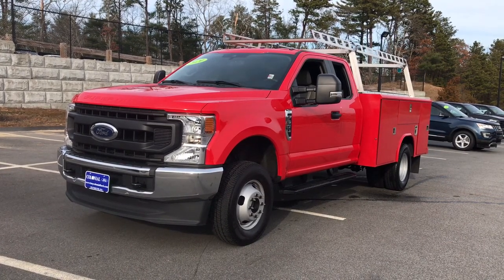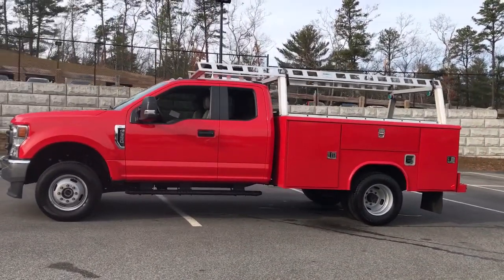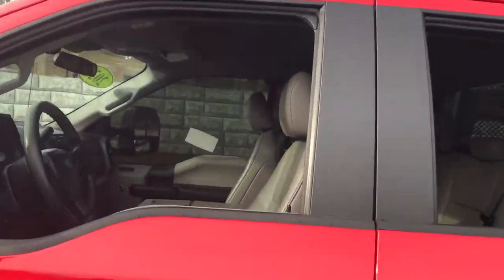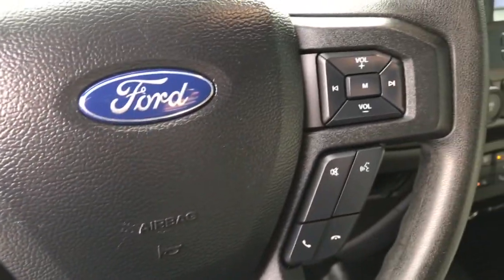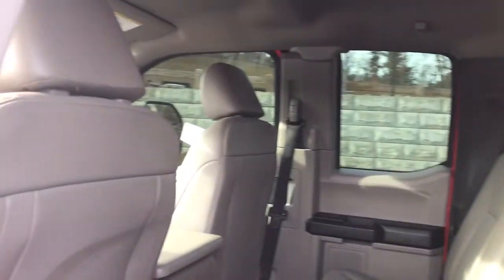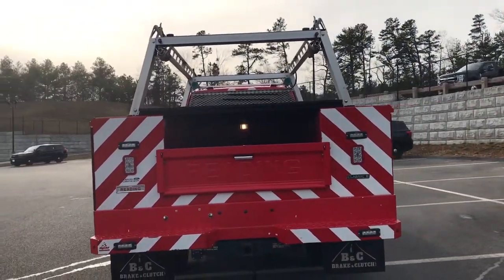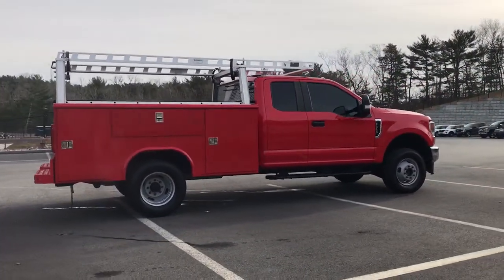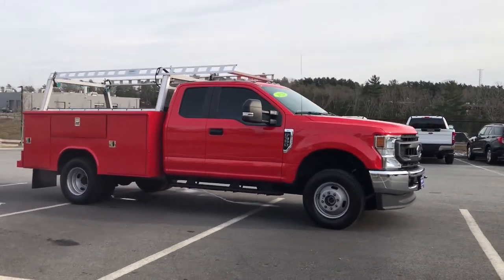2020 Ford Super_Duty_F-350_DRW Plymouth, Cape Cod, Raynham, Hanover, Braintree, MA P7491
Race Red Used 2020 Ford Super_Duty_F-350_DRW available in Plymouth, Massachusetts at Colonial Ford of Plymouth. Servicing the Plymouth, Cape Cod, Raynham, Hanover, Braintree, MA area.
2020 Ford Super_Duty_F-350_DRW XL 4WD SuperCab 168 WB 60 CA - Stock#: P7491 - VIN#: 1FD8X3HN9LEC64241

: Highlights of this 2020 Ford Super Duty F-350 DRW Chassis Cab include: Serviced here Non-Smoker vehicle WAS $69985. CARFAX 1-Owner Excellent Condition ONLY 25820 Miles! iPod/MP3 Input 4x4 Onboard Communications System Smart Device Integration Remote Engine Start LIMITED SLIP W/4.30 AXLE RATIO TRANSMISSION: TORQSHIFT 10-SPEED AUTO. PLATFORM RUNNING BOARDS XL VALUE PACKAGE SERVICE WORK COMPLETED: Service Work completed on this Ford Super Duty F-350 DRW Chassis Cab includes: Complete Multi-Point Inspection Complete Multi-Point Inspection Oil & Filter Change by a Factory Trained Technician Oil & Filter Change by a Factory Trained Technician Battery Voltage Test Battery Voltage Test Tires Inspected Tires Inspected Brake Inspection Brake Inspection Emissions System Check Emissions System Check Professional Detailed Inside and Out Professional Detailed Inside and Out Function Test all Lights Function Test all Lights Check the Complete Exhaust System Check the Complete Exhaust System Cooling System Inspection Cooling System Inspection Transmission Fluid Inspection Transmission Fluid Inspection Differential Fluid Inspection Differential Fluid Inspection Function Test all Options & Accessories Function Test all Options & Accessories. WHY BUY FROM US: We have a strong and committed sales staff with many years of experience satisfying our customers needs. OPTION PACKAGES: ENGINE: 7.3L 2V DEVCT NA PFI V8 GAS 240 Amp Alternator POWER EQUIPMENT GROUP Deletes passenger side lock cylinder upgraded door-trim panel Accessory Delay Advanced Security Pack SecuriLock Passive Anti-Theft System (PATS) and inclination/intrusion sensors MyKey owner controls feature Power Locks Remote Keyless Entry Folding Trailer Tow Mirrors w/Power Heated Glass manual telescoping heated convex spotter mirror and integrated clearance lamps/turn signals Power Front & Rear Side Windows Pricing analysis performed on 12/18/2021.